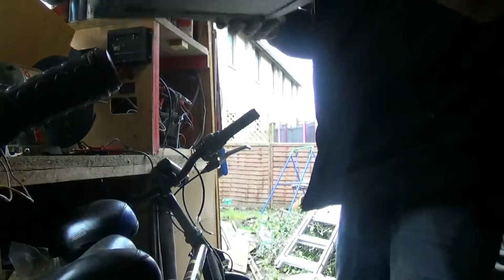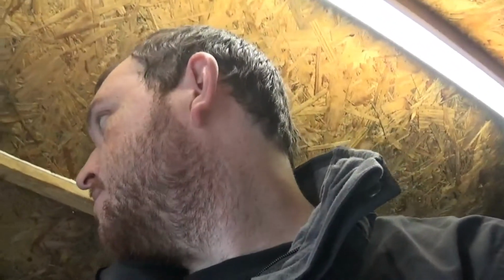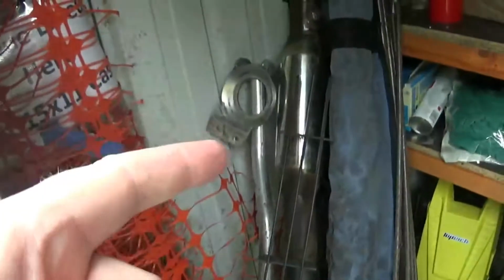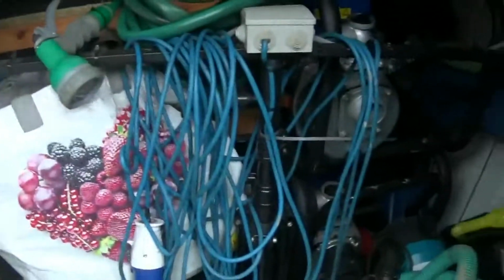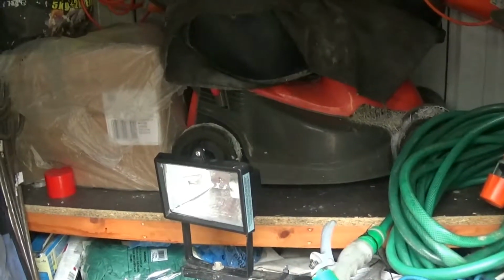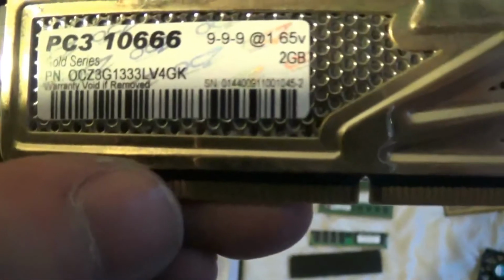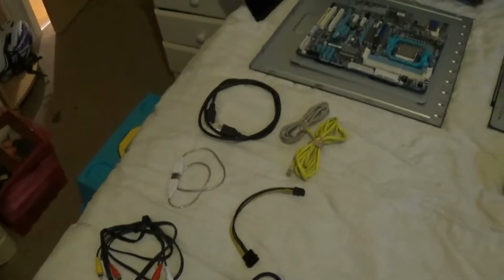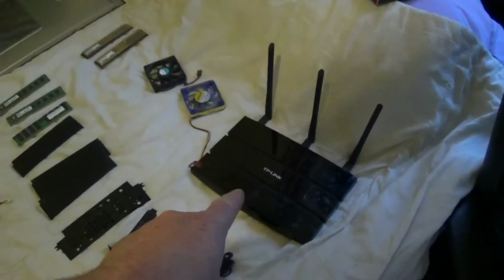Let's Trim Oh And Look What I picked Up